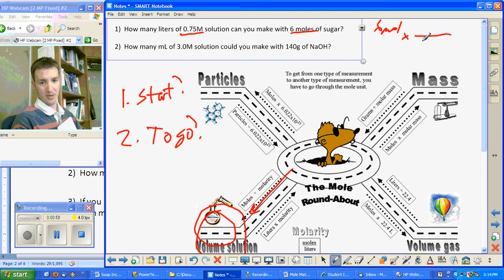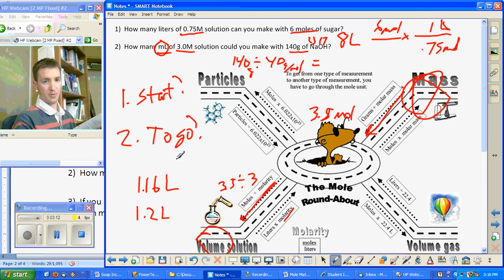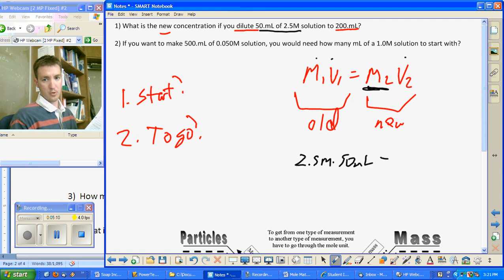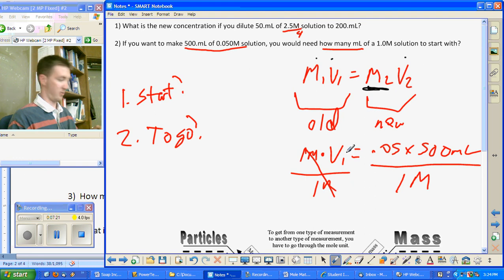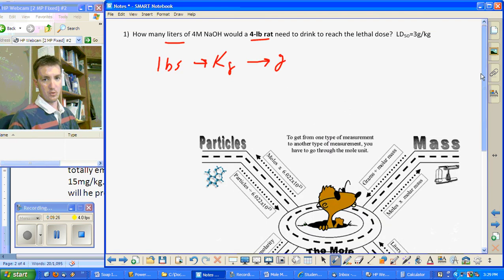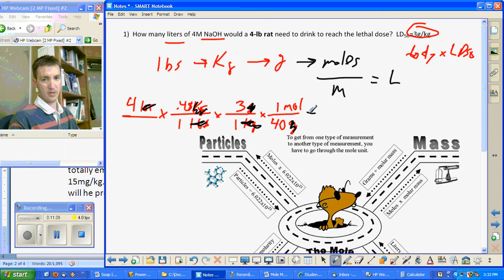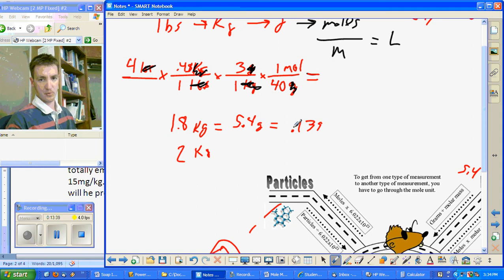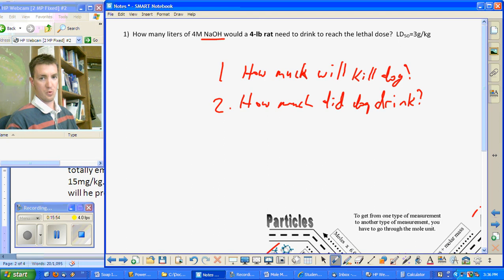Mole Math Review WS part 2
The back page of the worksheet